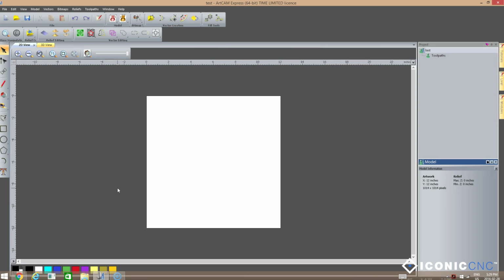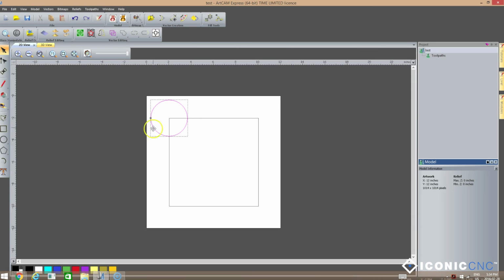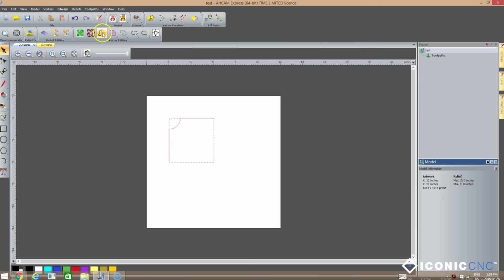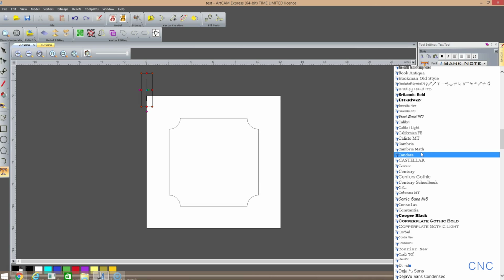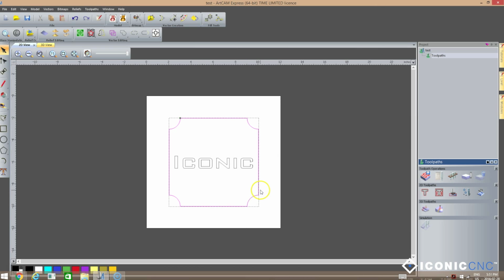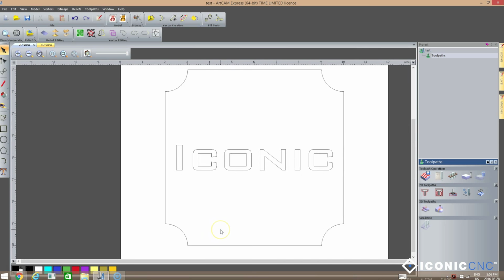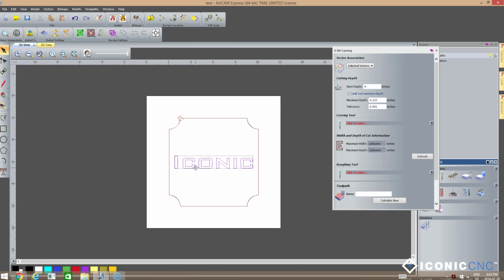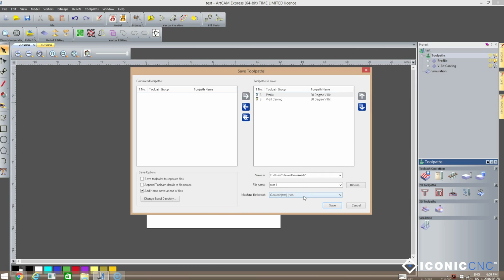ArtCAM Express: Project One (2D Geometry Tools)